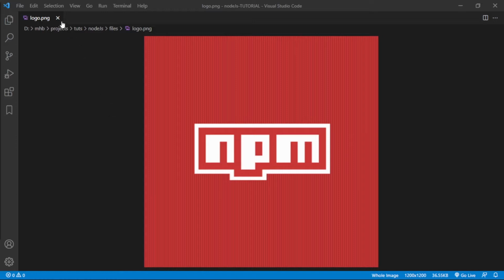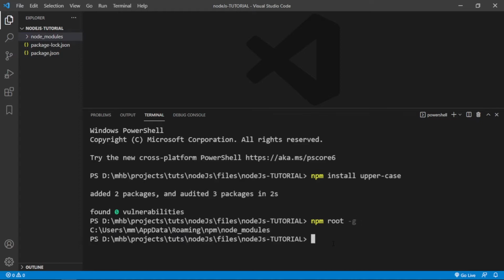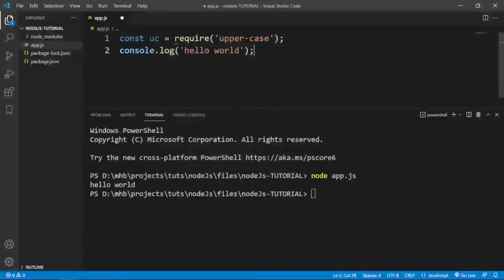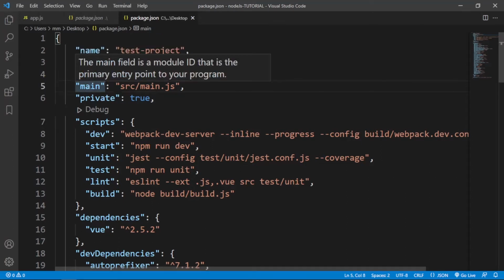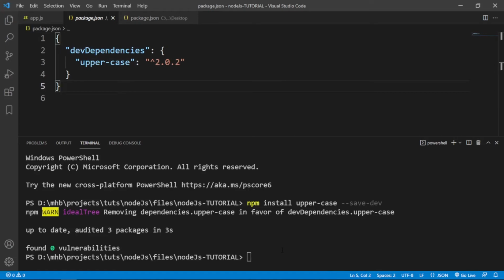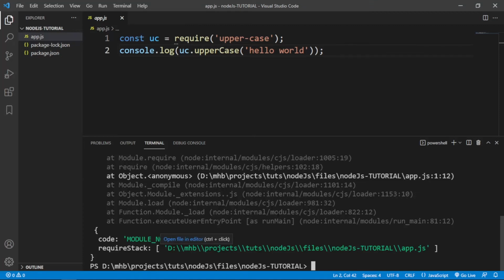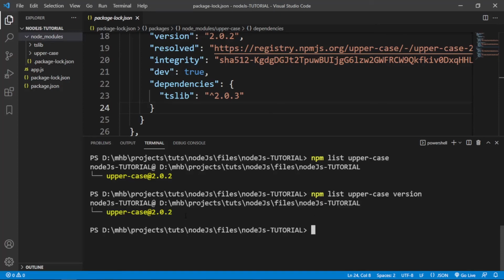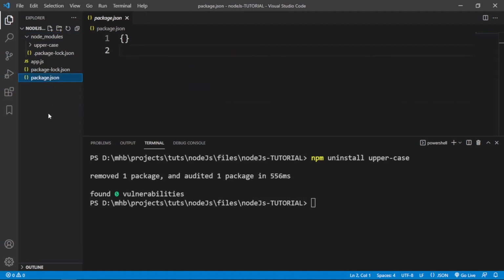LEARN nodeJs | PART - 05 | nodeJs NPM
Npm is the standard package manager for Node.js. Npm manages downloads of dependencies of your project.